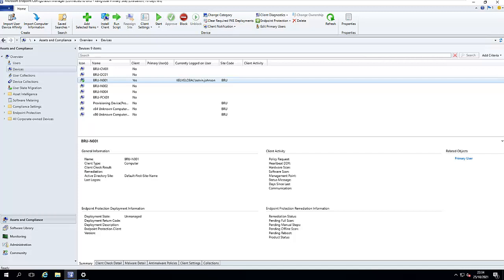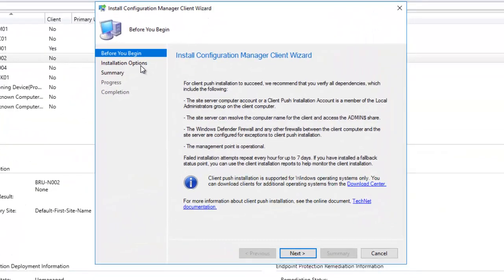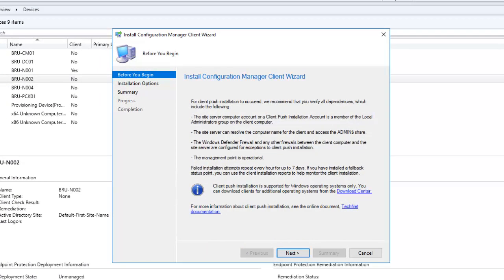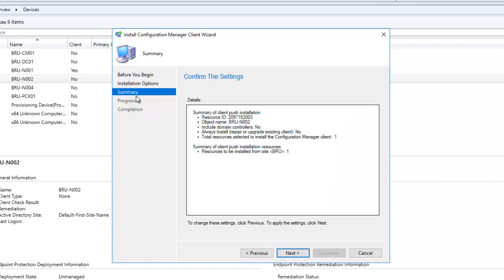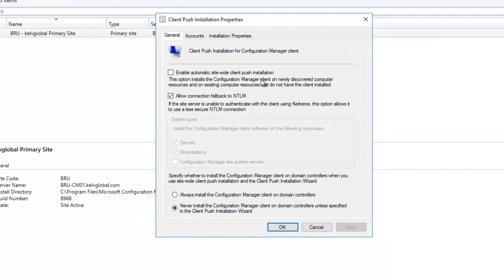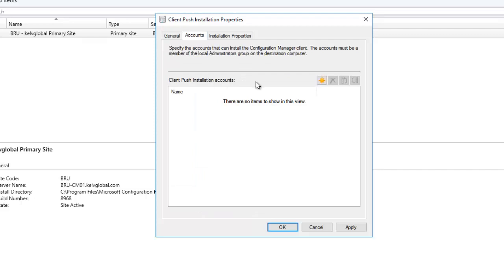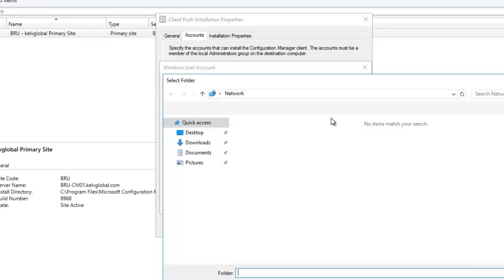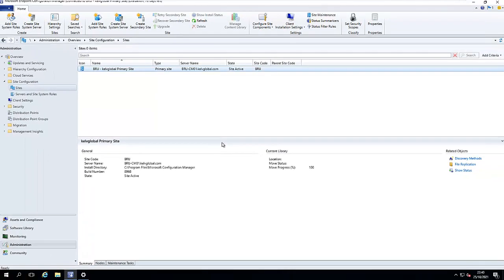Part 27 - Administering SCCM Current Branch and Microsoft Intune Integration - Deploy SCCM Client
SCCM Tutorial - Administering SCCM Current Branch and Microsoft Intune Integration - Part 27 - How to Deploy SCCM Client To Computers Through Configuration Manager